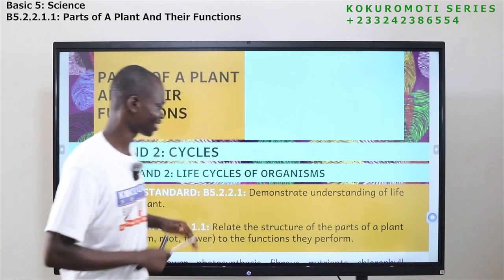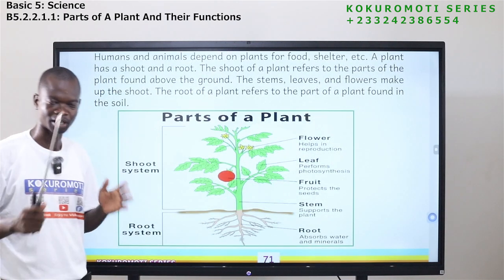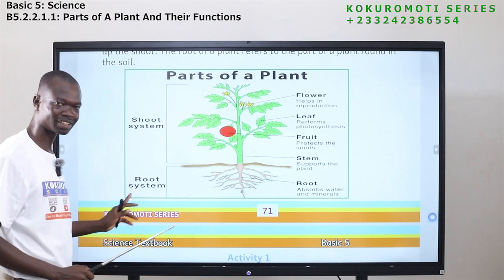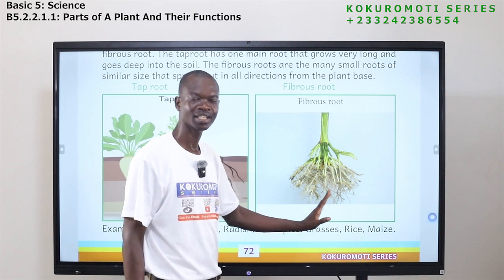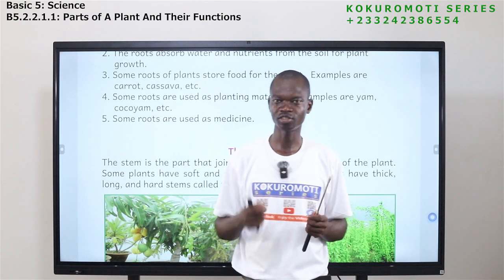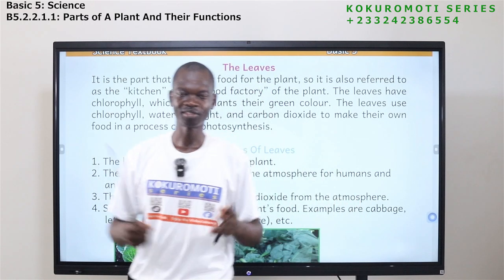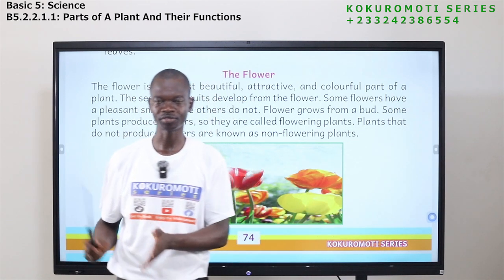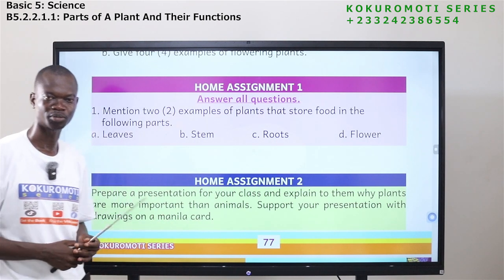Basic 5: Science (B5.2.2.1.1) Parts of a Plant and their functions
Indicator: Relate the structure of parts of a plant (leave, stem,root, flower) to the function they perform.